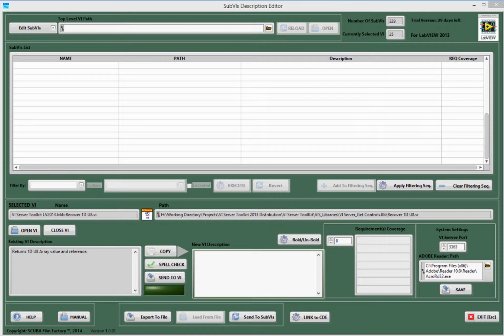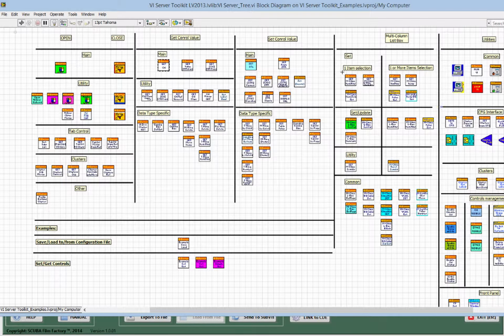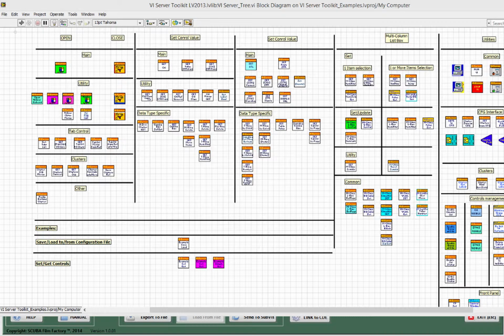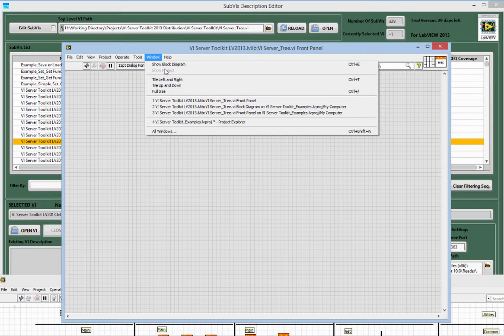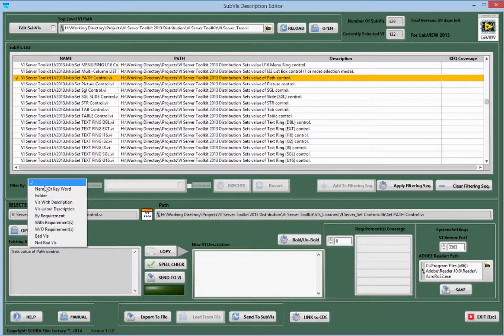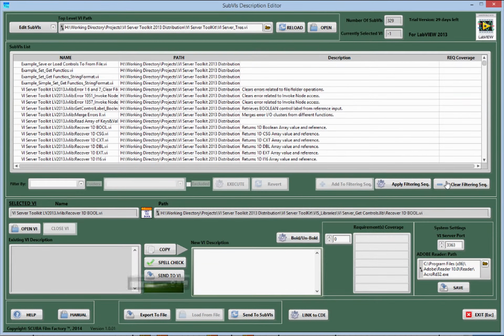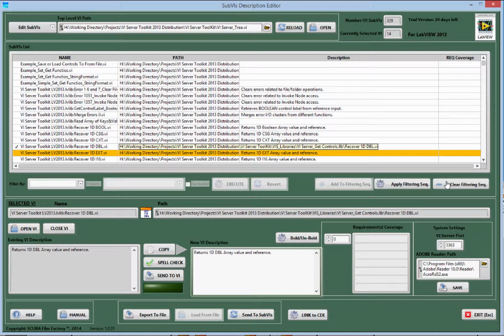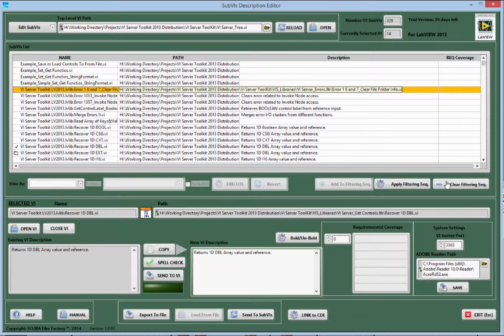VI Description Editor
LabVIEW 2013 Compatible: SubVIs Description Editor

The SubVIsDescription Editor (SVDE) is the stand-alone LabVIEW application intended to facilitate documenting of the Top Level VI SubVIs. It retrieves all SubVIs in memory associated with the Top Level VI and provides information about its path, description and associated requirements if there are such.

In addition SVDE allows to access VIs from arbitrarily selected folders.

The VI description is editable with the spell-checking option.